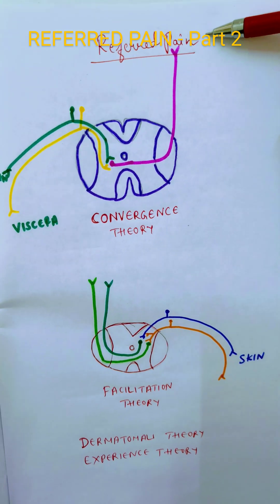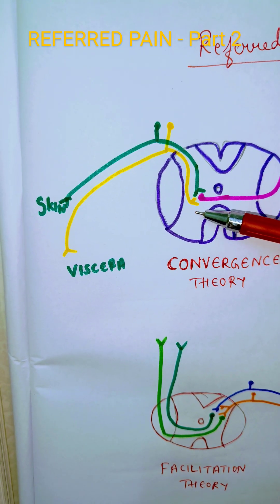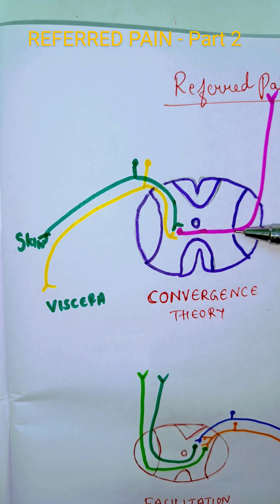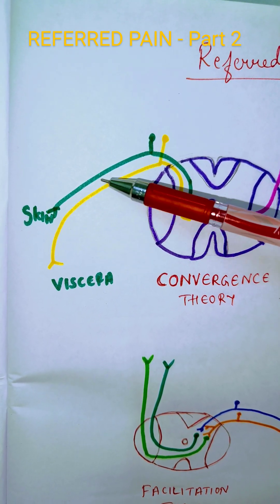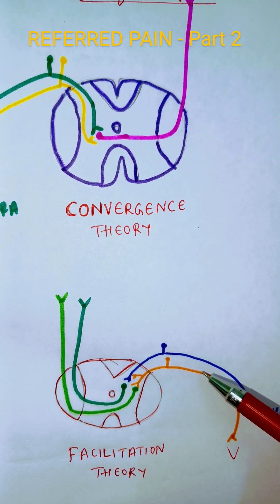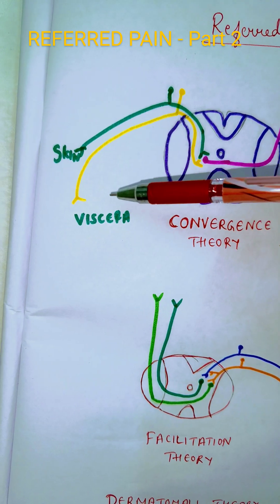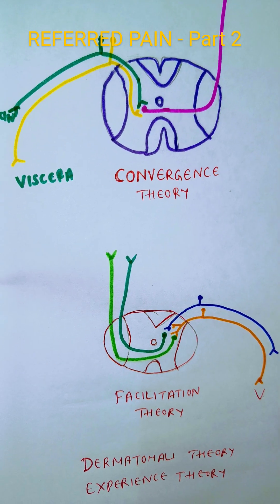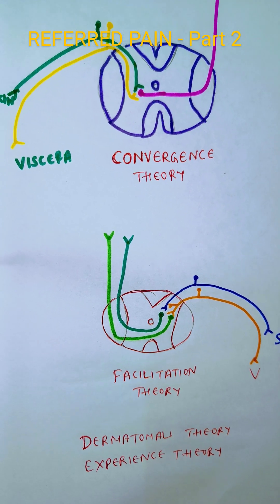Referred Pain Part -2 | Theories of referred Pain | Dermatome | Physiology lecture | MBBS